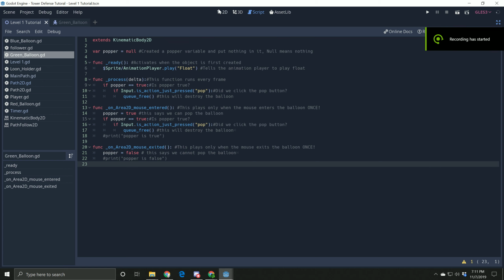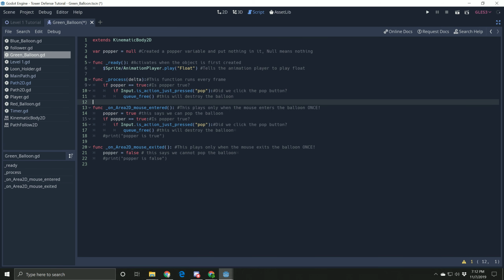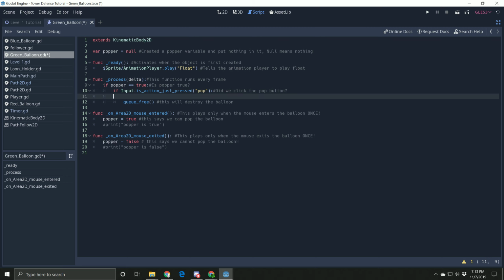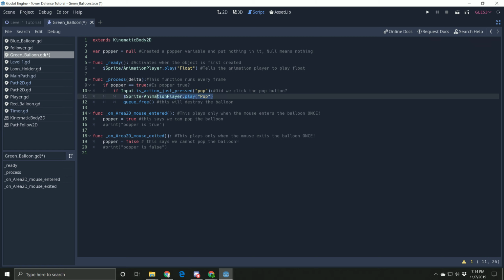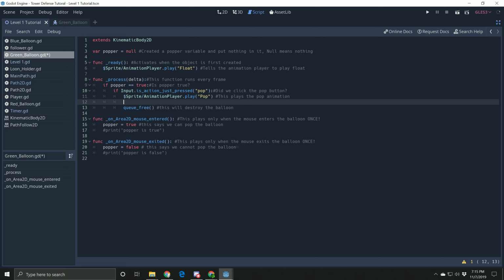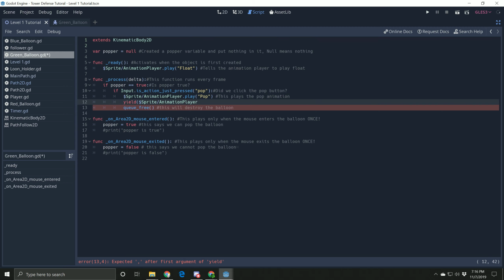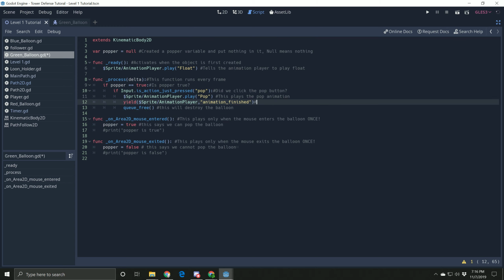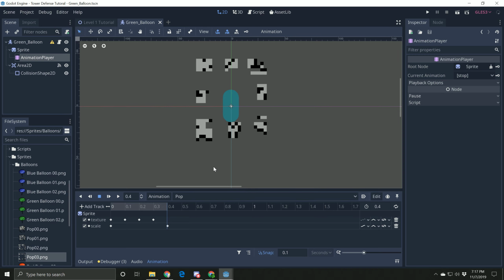09 Godot3.1 - Playing the Pop animation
Playing the Pop animation when the balloon is popped